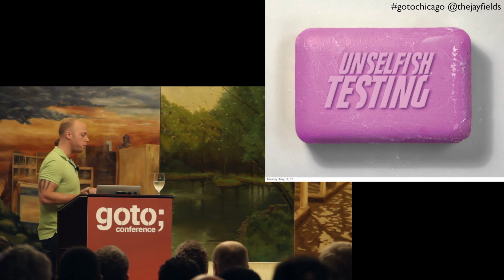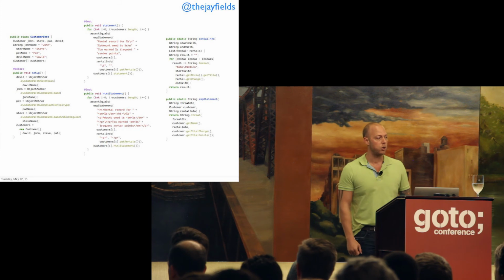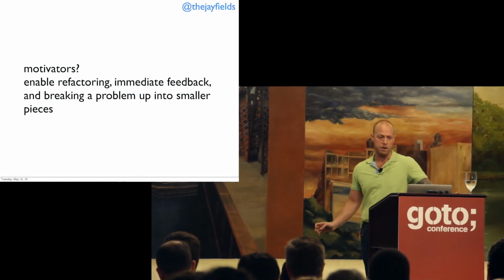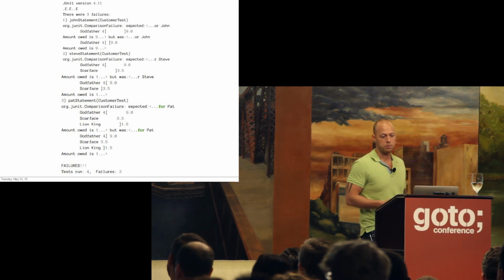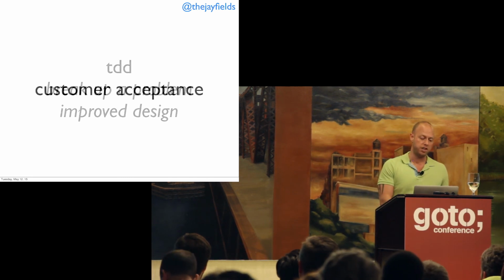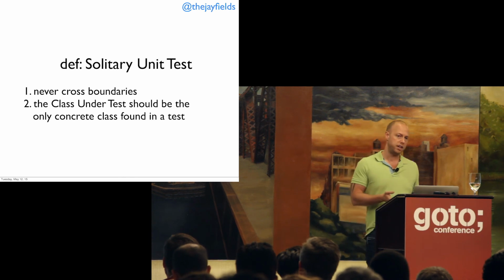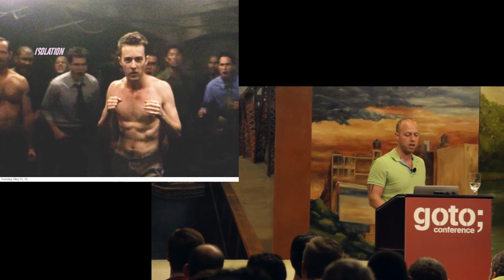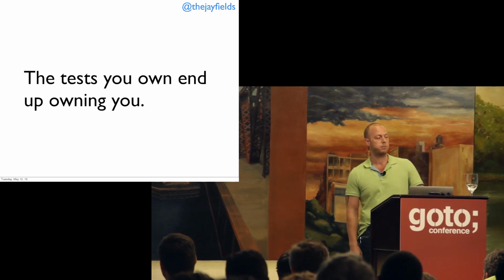Unselfish Testing • Jay Fields • GOTO 2015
Jay Fields - DRW Trading, Member of Program Advisory Board

ABSTRACT
Unit Testing has moved from fringe to mainstream, which is great. Unfortunately, developers are creating mountains of unmaintainable tests as a side effect. I've been fighting the maintenance battle pretty aggressively for [...]